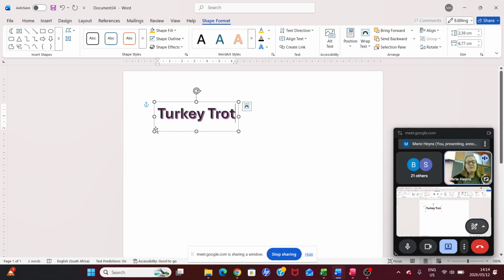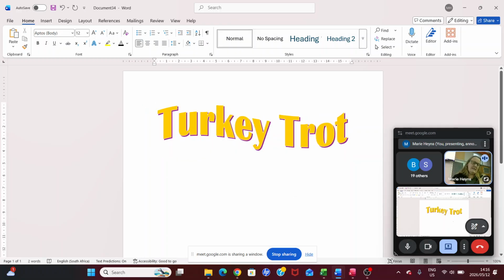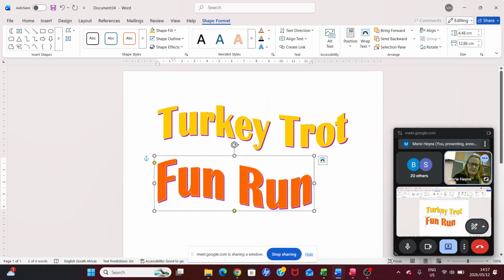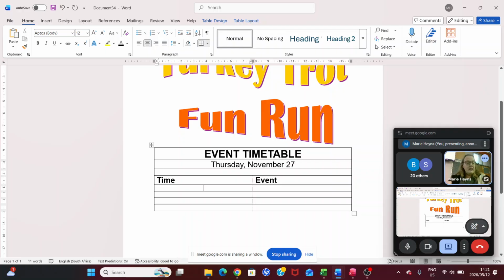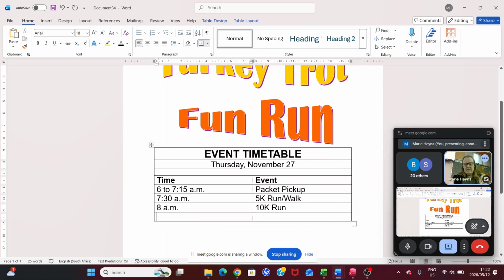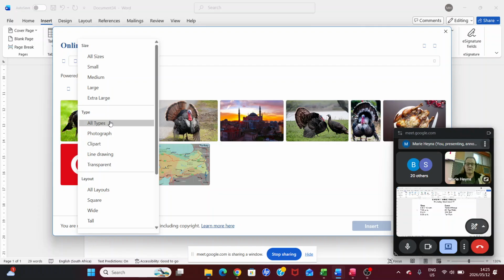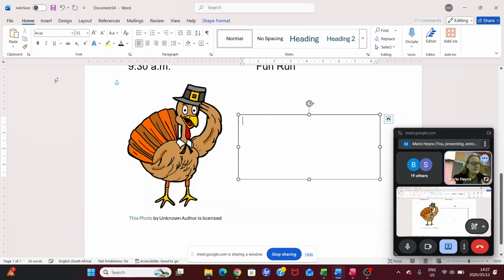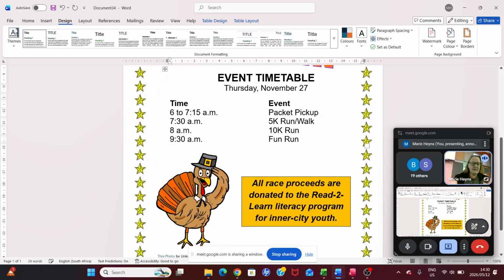Flyer 2 Group 2